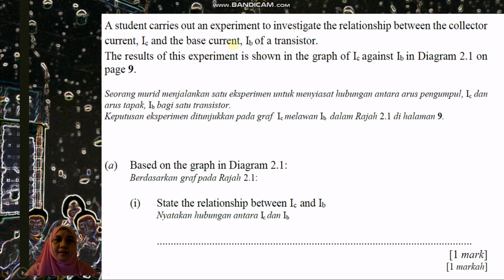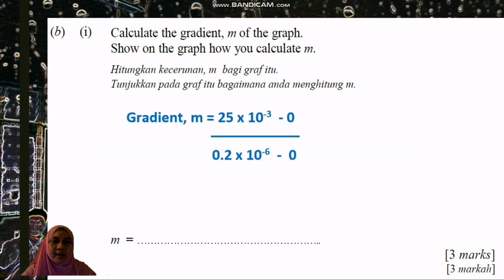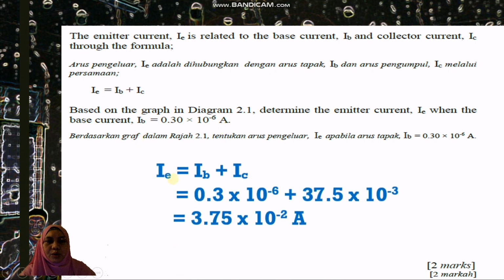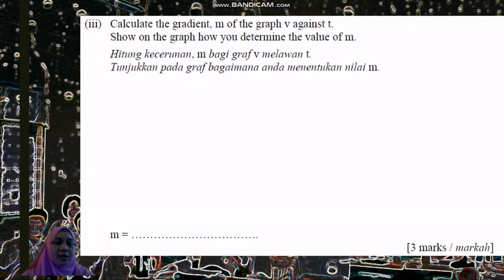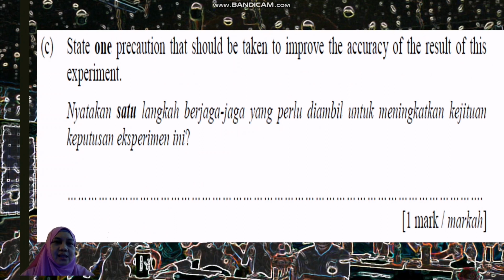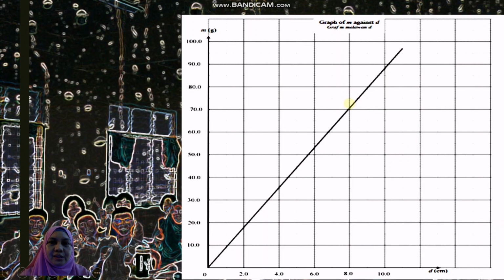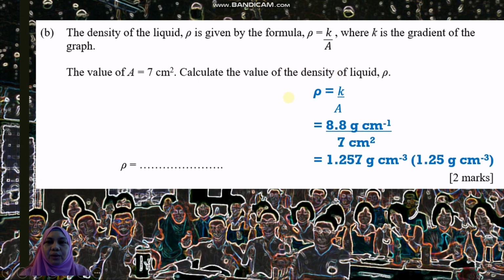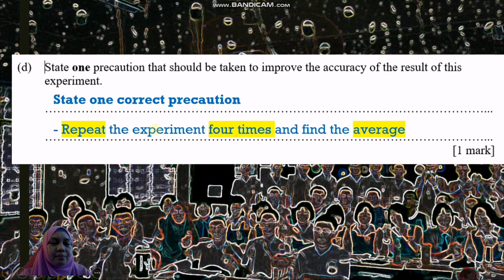SPM PHYSICS/FIZIK I PAPER 3/KERTAS 3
This video is for Physics lessons, focusing on SPM Paper 3, Section A, Question 2.

The link to the questions can be reach here;

May it helps and benefit all students out there. Thank you.

Credits;